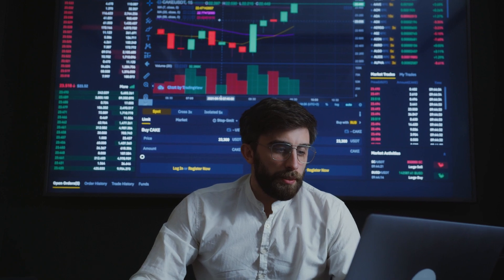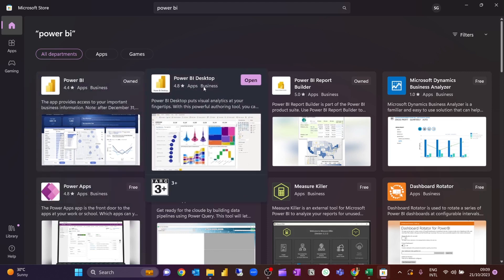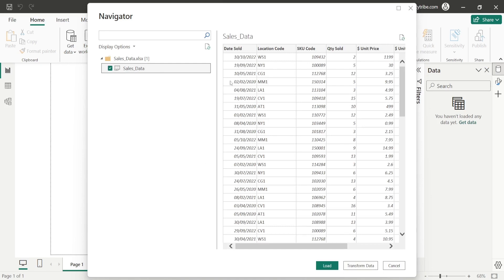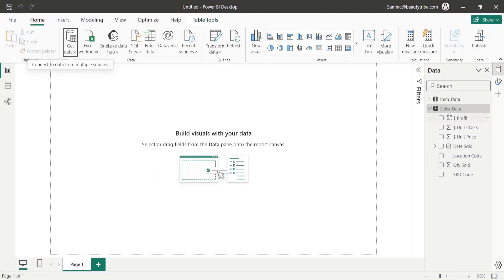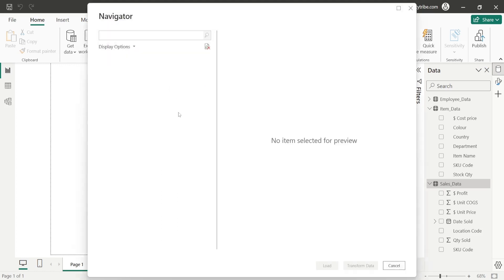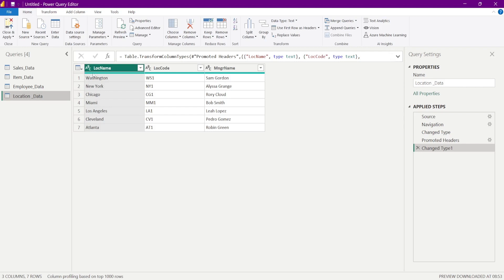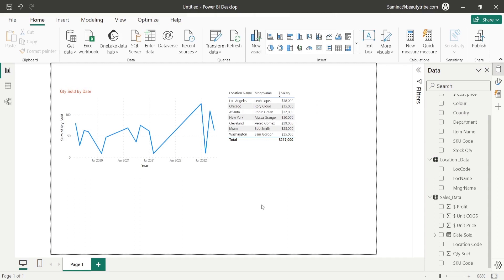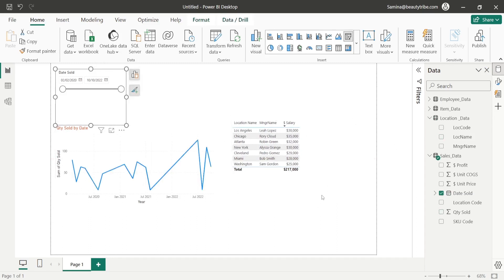How to use Power BI in 15 Minutes | Easy Step-by-Step Tutorial for Beginners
Welcome to my comprehensive Power BI tutorial for beginners! In this video, I will take you through a step-by-step journey to harness the full potential of Microsoft Power BI, a powerful business intelligence tool. Whether you're new to data analytics or looking to enhance your skills, this tutorial has got you covered.

that we will be using in this tutorial.

⏰ **Timestamps**:

0:45 ➡️ Installing Power BI
1:30 ➡️ Importing Data from Microsoft Excel
2:41 ➡️ Data Manipulation with Power Query
5:49 ➡️ Data Modeling and Creating Relational Database Fields
7:21 ➡️ Creating Interactive Dashboards with Line Charts, Tables & Treemaps
10:17 ➡️ Changing Data Field Names in Charts
10:40 ➡️ Changing Number Formats to Currency using Column Tools
11:05 ➡️ Adding Date Slicers or Filters to your dashboard
13:23 ➡️ Adding Calculated Fields using Quick Measures or DAX
15:40 ➡️ Refresh, Publish & Share the dashboard to Embed to Web, Powerpoint to Export to Excel

In this comprehensive Power BI tutorial, we'll walk you through the entire process of creating impactful data visualizations and interactive dashboards. Here's a breakdown of what you'll learn:

1. Installing Power BI ⚙️
   - Get started by installing Power BI to kick off your data analysis journey.

2. Importing Data from Microsoft Excel 📊
   - Learn how to seamlessly import data from Excel into Power BI for analysis.

3. Data Manipulation with Power Query ✨
   - Explore the powerful data transformation capabilities of Power Query to clean and shape your data.

4. Data Modeling and Creating Relational Database Fields 📈
   - Dive into data modeling and create relational database fields to enhance your data analysis.

5. Creating Interactive Dashboards with Line Charts, Tables & Treemaps 📈📄🌲
   - Discover how to build interactive dashboards featuring line charts, tables, and treemaps.

6. Changing Data Field Names in Charts 📊
   - Customize your data field names within your charts for clarity and precision.

7. Changing Number Formats to Currency using Column Tools 💲
   - Format your data as currency using column tools for a professional touch.

8. Adding Date Slicers or Filters to your dashboard 🗓️
   - Enhance your dashboards with date slicers and filters for dynamic data exploration.

9. Adding Calculated Fields using Quick Measures or DAX 🔢
   - Learn how to create calculated fields using Quick Measures or Data Analysis Expressions (DAX) for advanced analytics.

10. Refresh, Publish & Share the dashboard to Embed to Web, Powerpoint to Export to Excel 🔄🌐📊
    - Explore the final steps of refreshing, publishing, and sharing your dashboard, including embedding it on the web, and exporting it to Powerpoint or Excel.

Master the art of data visualization and analysis with Power BI by following this tutorial. Whether you're a beginner or an experienced data analyst, this video will equip you with the skills to create insightful dashboards and reports. 🚀📈

🌐 **Connecting to Various Data Sources**: Power BI is not limited to just Excel. It can connect to a wide range of data sources, including databases, cloud services, web content, and more. Whether your data resides on-premises or in the cloud, Power BI provides seamless integration, making it a valuable tool for data analysis.

By the end of this tutorial, you'll be well-equipped to dive into the world of data analytics, creating compelling reports and dashboards with ease. Whether you're a business professional, analyst, or just someone interested in data, Power BI can help you make data-driven decisions.

**LET’S CONNECT**